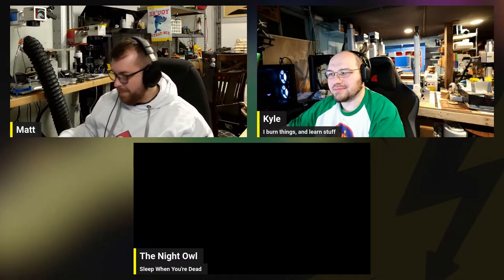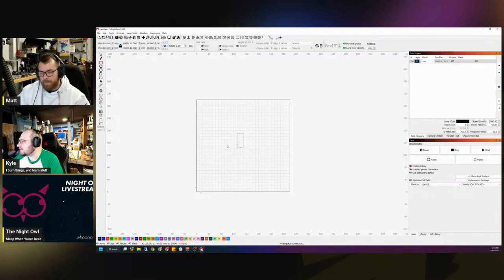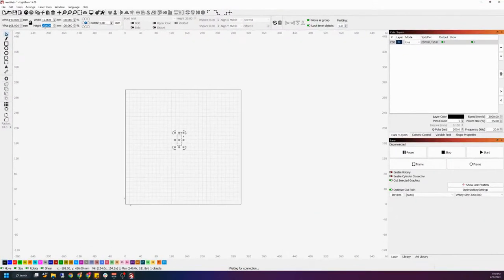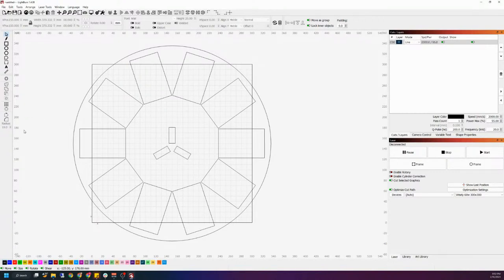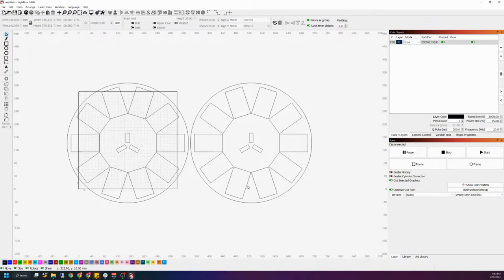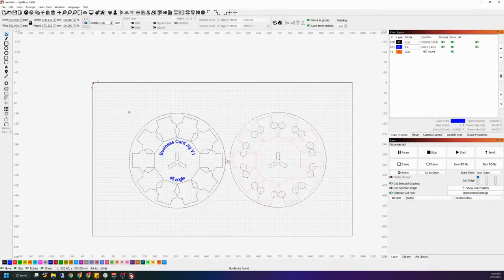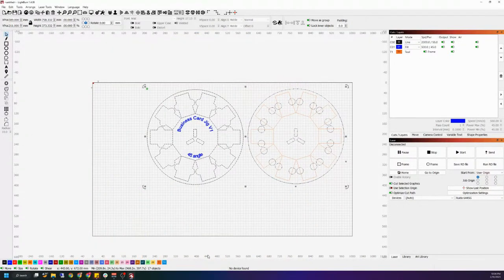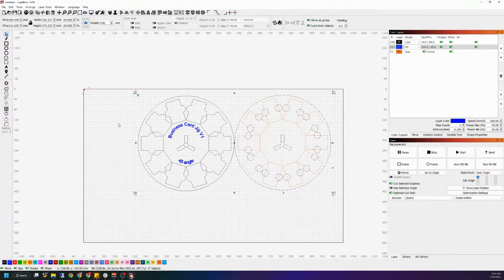Can we make our own ROTARY TABLE from scratch?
Can we make our own rotary table from scratch? Let's find out!

► Business Card Rotary Jig we created on stream, on the Community Project Database: